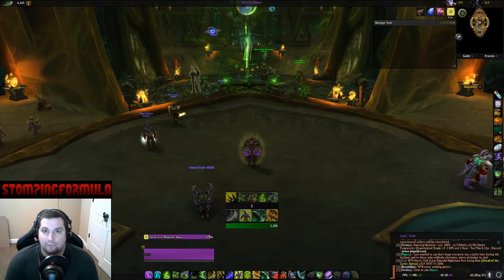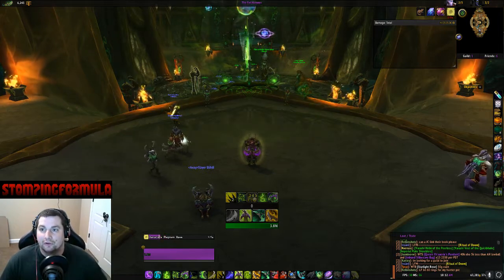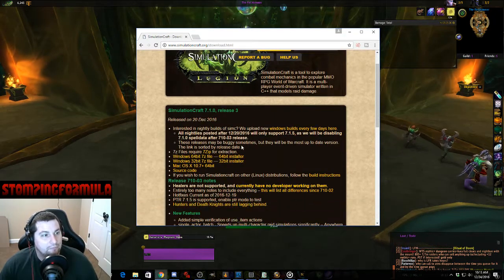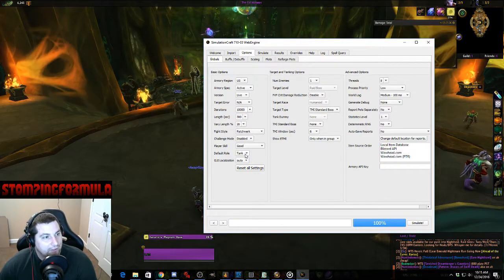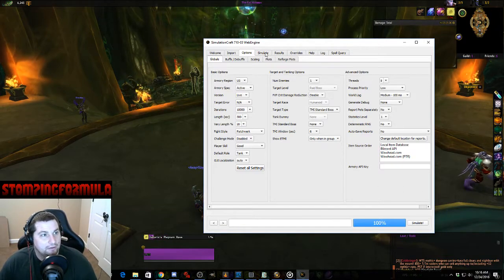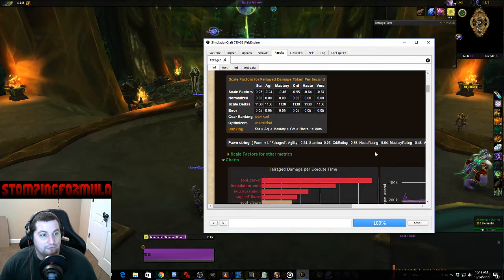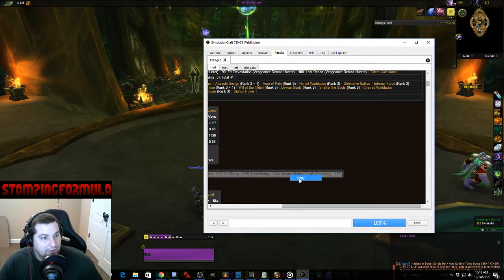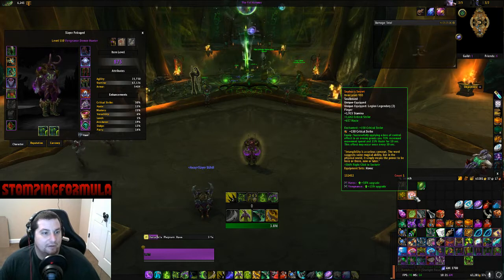How TO: Simulation Craft and Pawn Addon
This is a video on how to use SimCraft and pawn to maximize your character potential. Follow the directions and you will have your very own stat weights.